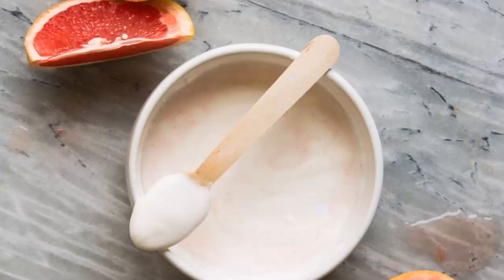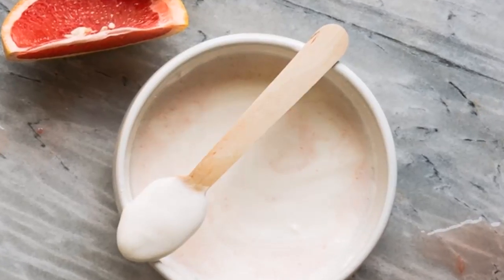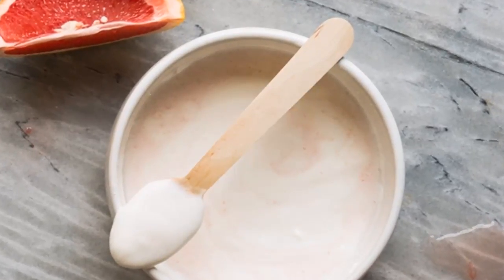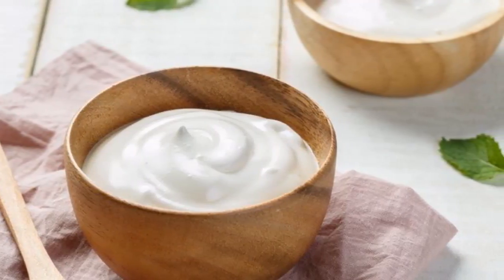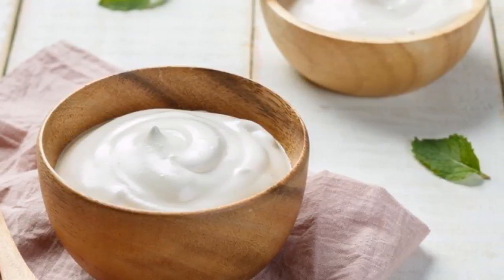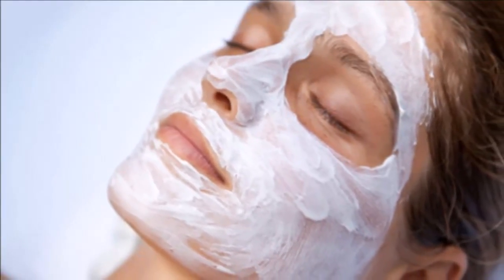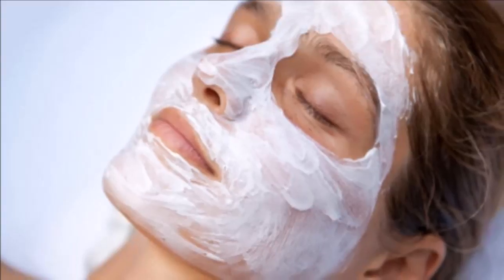My friend showed it to me and I do not have a wrinkle on my face after I used this mask, my face is